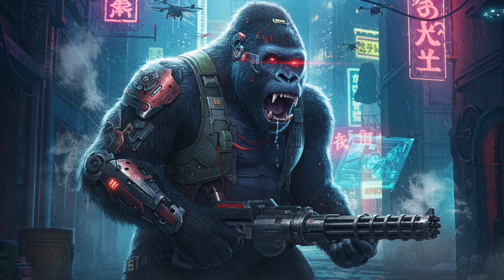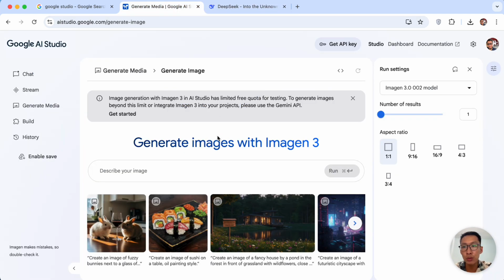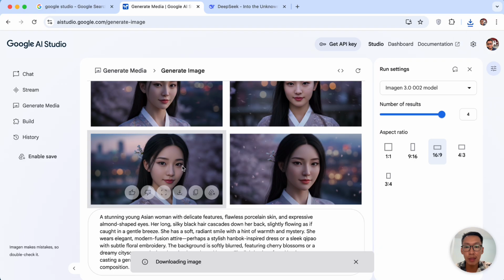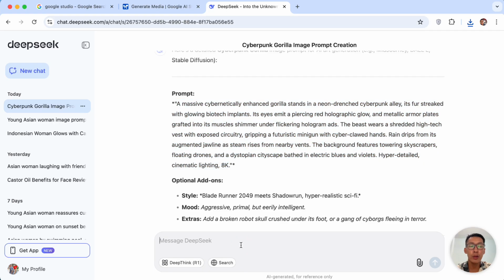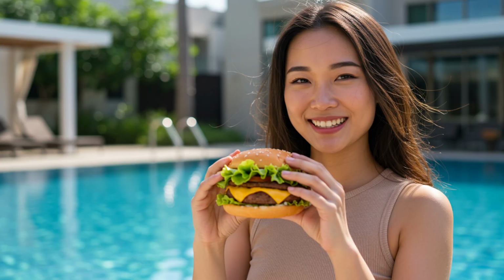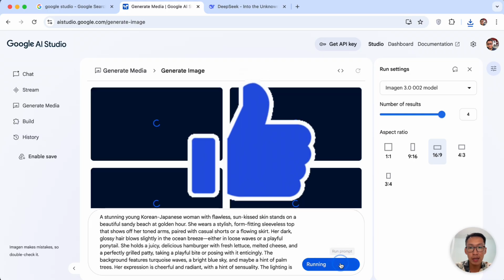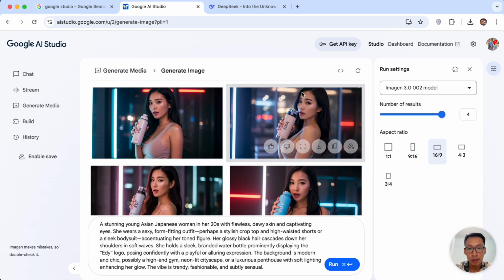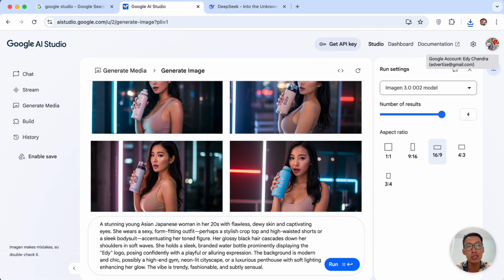How to Generate AI Image using Google AI Studio (Imagen Tutorial)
Google AI Studio tutorial, how to generate AI images using Imagen by Google itself.